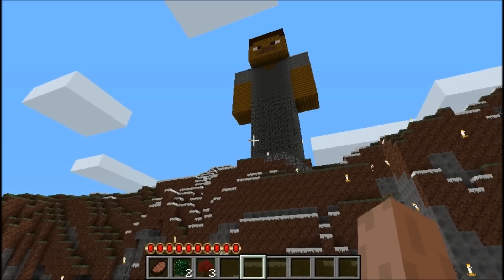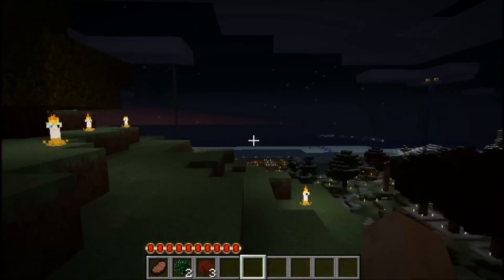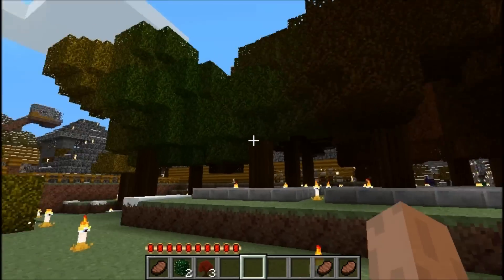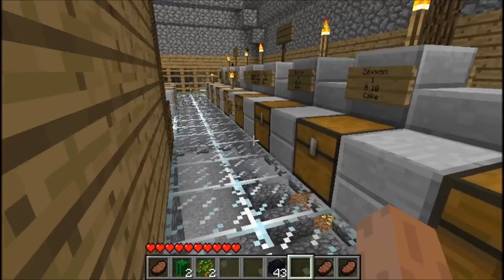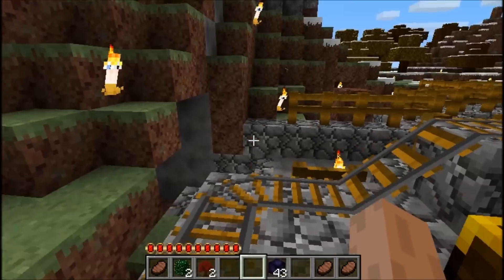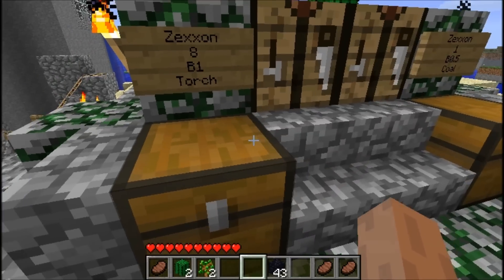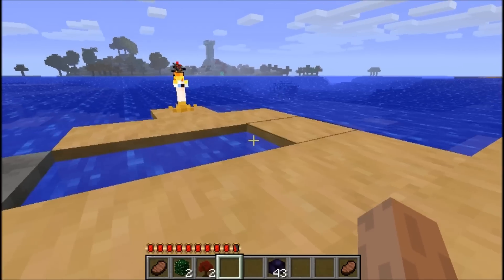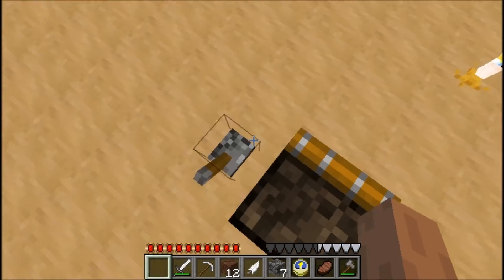AUBURN VERSION 0.4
The server is back up!
This was recorded about a week ago when the server was down, wasn't planned to be a TO THE ALPHA and the idea of THE NEW FRONTIER came a day later. So this is it's own video. You can suggest your own texture packs to for us